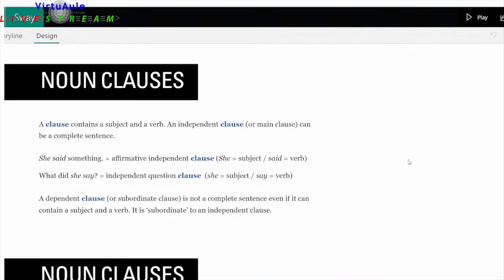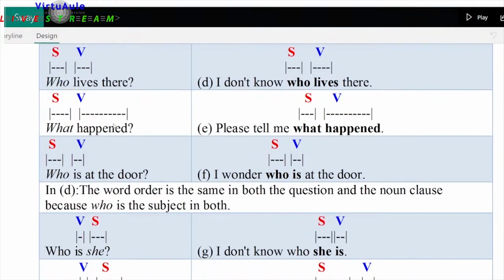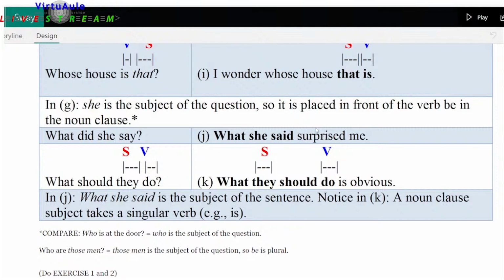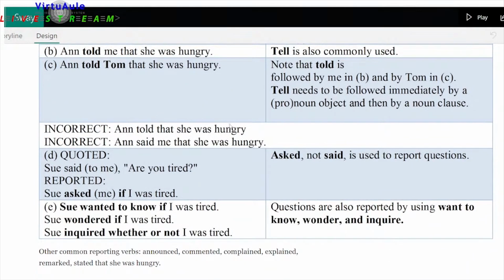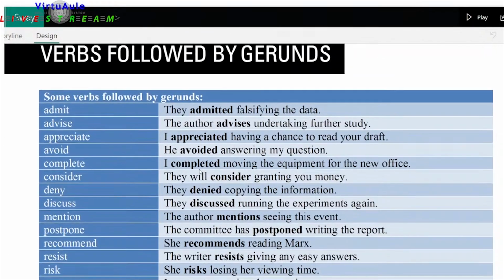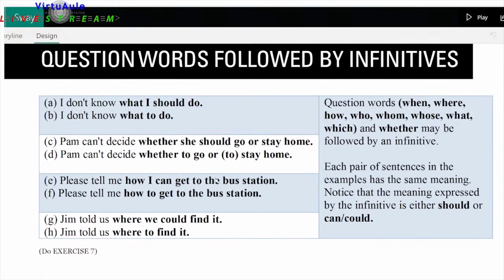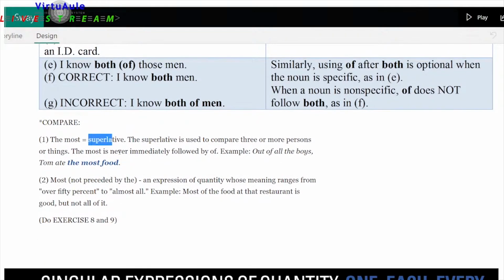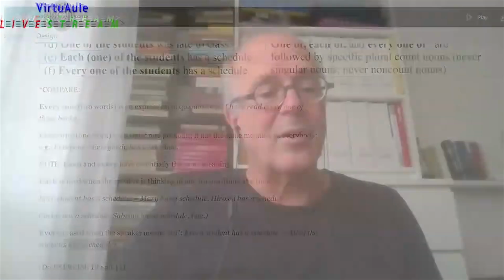B1 Unit 26 NOUN CLAUSES and REPORTING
NOUN CLAUSES and REPORTING
VirtuAule Classic - B1 Unit 26